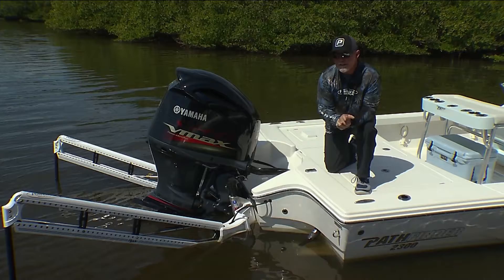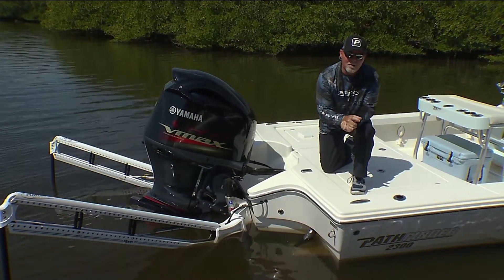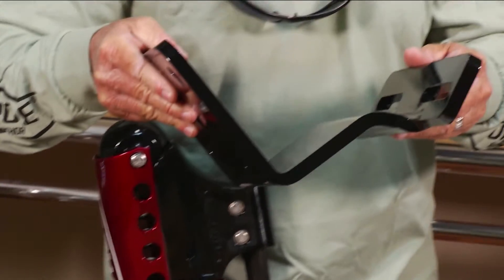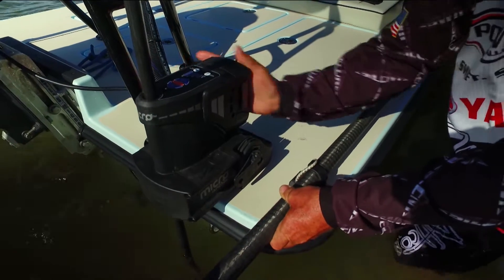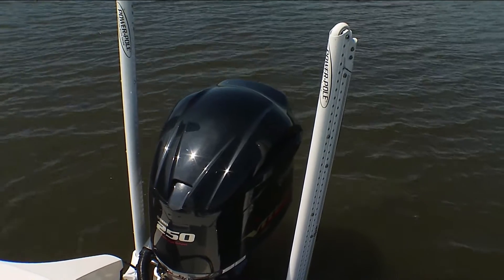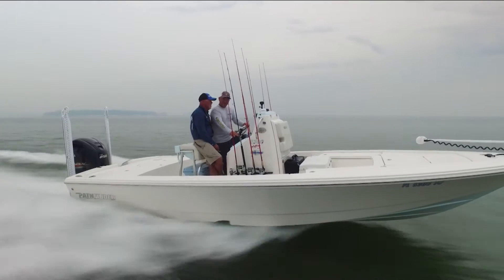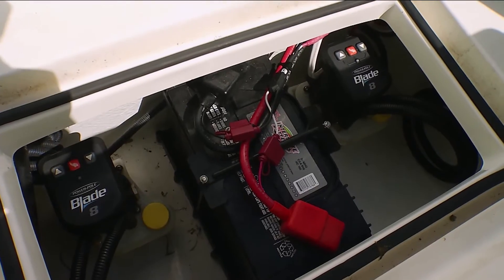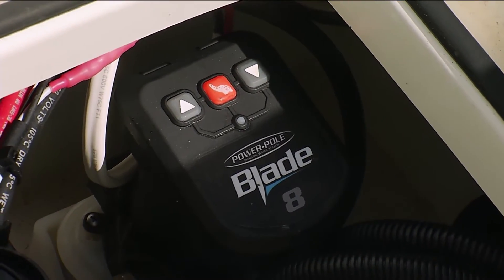Power-Pole Tip - Red Snapper - 2019 | Florida Insider Fishing Report - Season 15, Episode 13